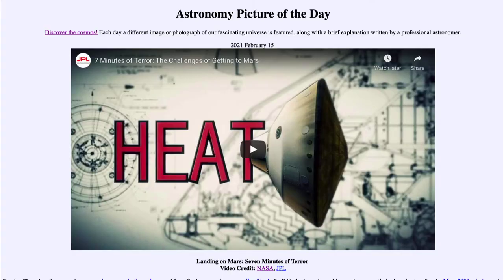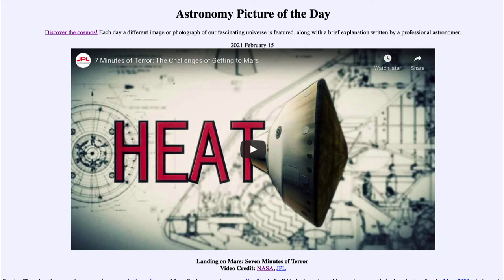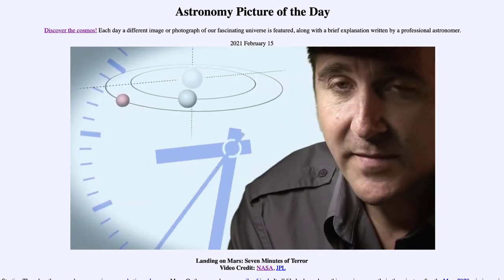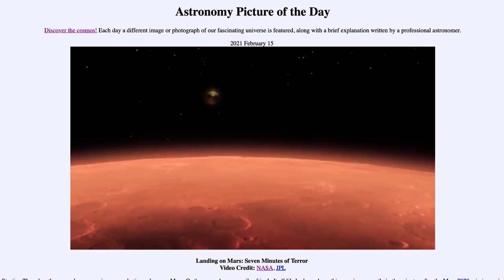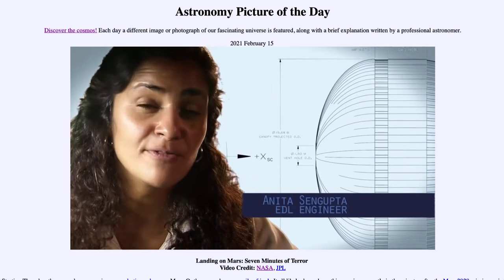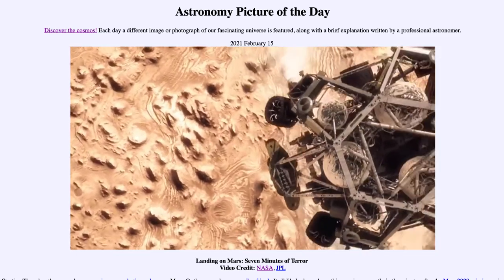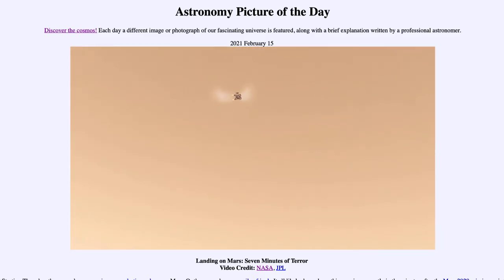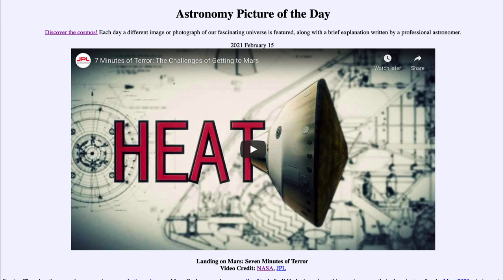2021 February 15 - Seven Minutes of Terror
In today's image, we see the video titled Seven Minutes of Terror. This shows the way the Curiosity Rover was landed on Mars back in 2012 and the precise chain of events that needed to occur for a successful landing. In just a few days, the Perseverance Rover will be landing on Mars.